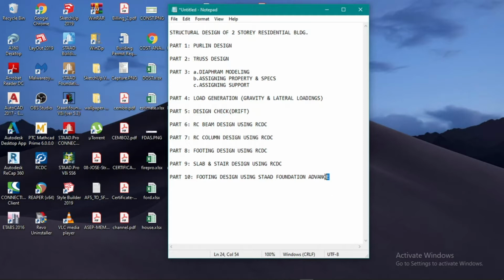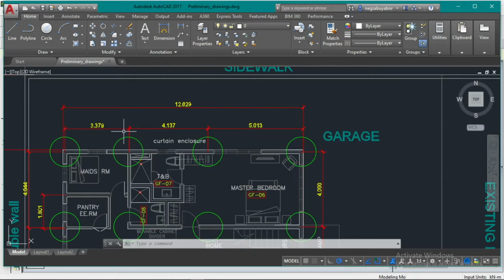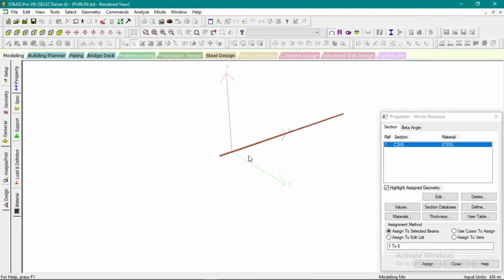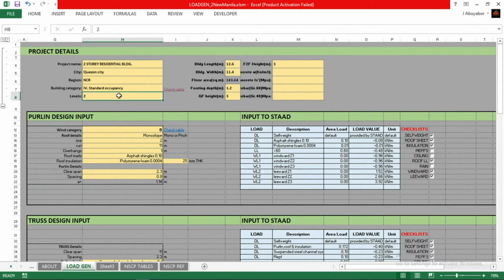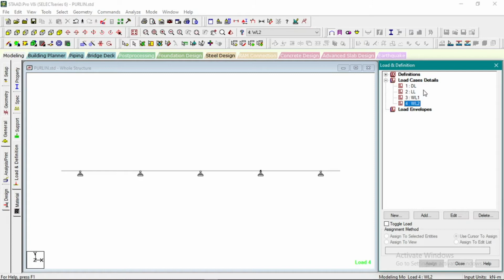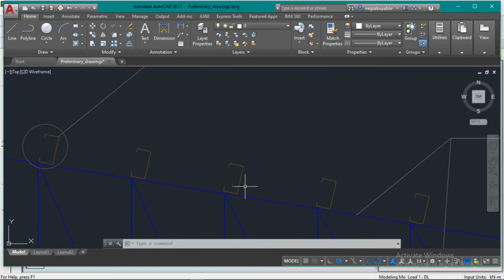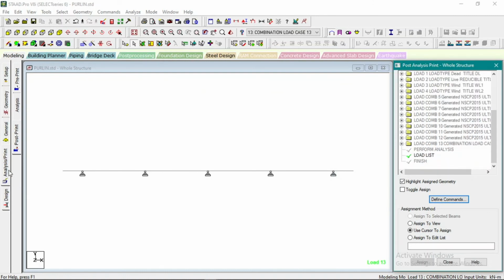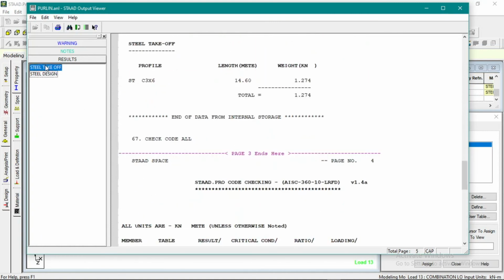Steel Purlin Design for a 2-Storey Residential Building | STAAD Pro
Tutorial: steel purlin design for a 2-storey residential building. For civil and structural engineering students and designers in the Philippines.

Need structural design for your own building? AEDO designs to NSCP 2015 anywhere in the Philippines

This is a tutorial/guide for designing 2Storey Residential Building using STAAD PRO and STAAD RCDC.

EBOOK GUIDE FOR STAADPRO. CONNECT